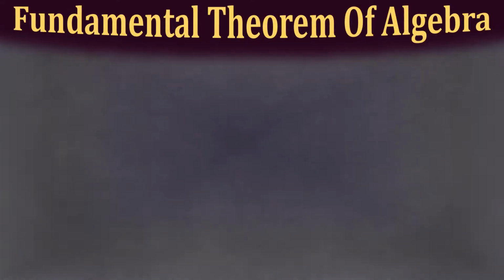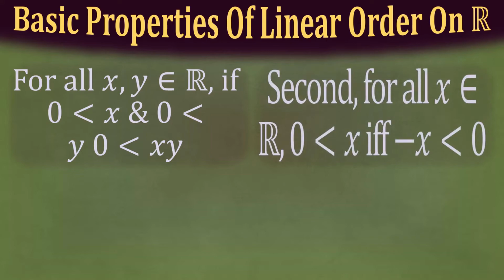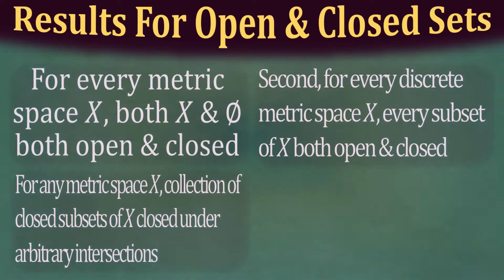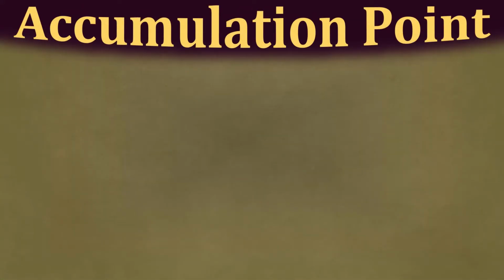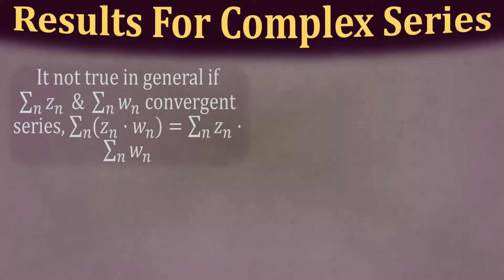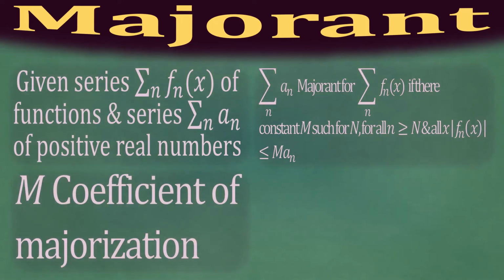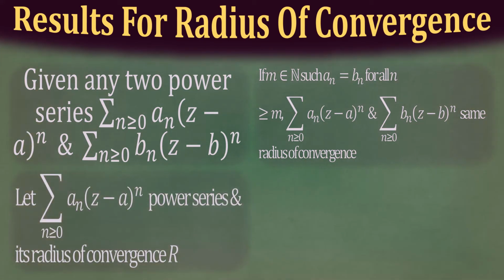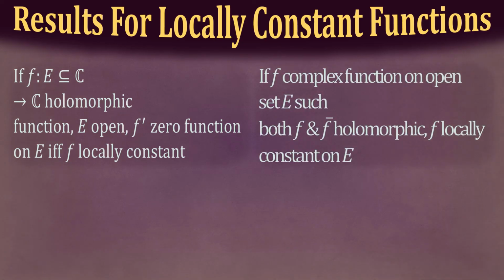Autumn Semester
In this video, we review the Autumn Semester of the Analysis Module

 ACKNOWLEDGEMENTS